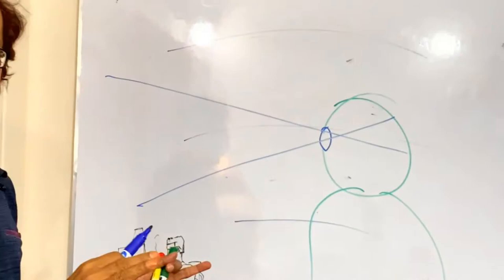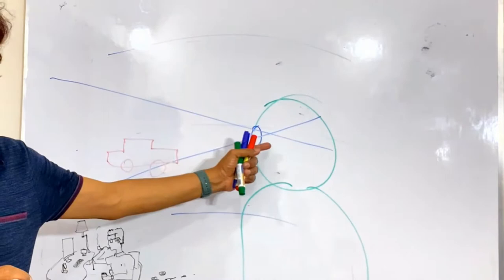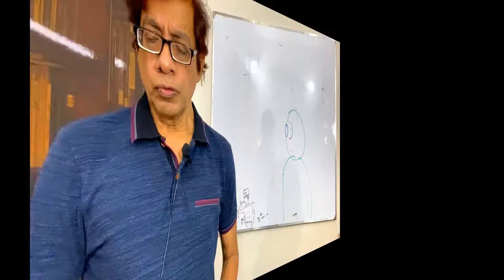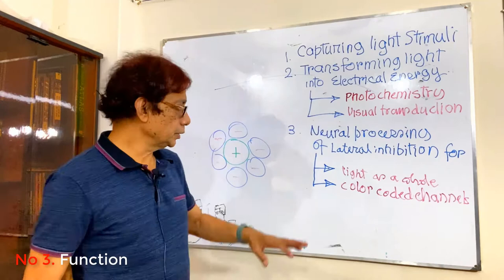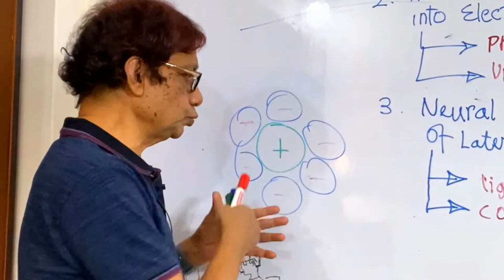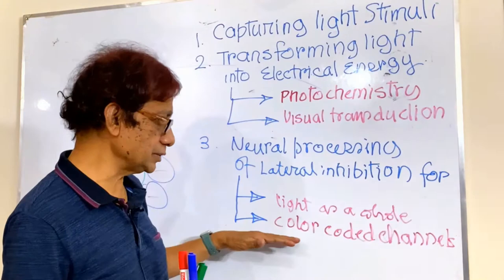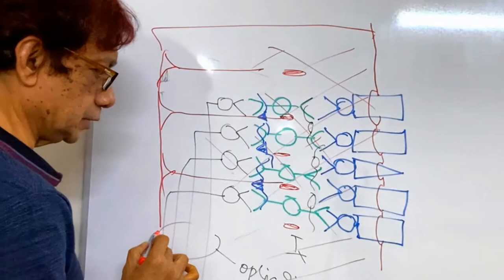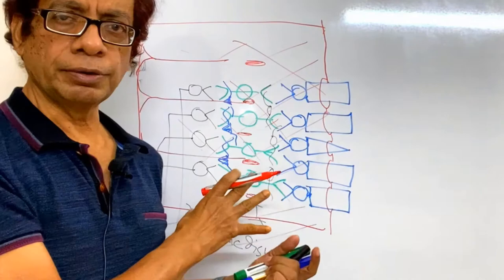PHYSIOLOGY OF EYE Neuro-Ophthalmology | FUNCTIONS OF RETINA-1 | Dr. Robi Lectures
FUNCTIONS OF RETINA-1

We remain connected with the external world for which Vision accounts for roughly 80%. Thus, among five sensory organs, the retina happens to be the most important. The video discusses the physiological role of the retina in the total visual system. The tasks assigned to the retina are photoreception, transforming it into the electric language of the nervous system, and localization procedure, and building up a transportable consolidated and selective signal as an action potential.

Retina
Physiology of retina
Physiology of vision
Sensory retina
Photochemistry
Visual transduction
Neurology of vision
Neurophysiology of Vision
Neuro-ophthalmology